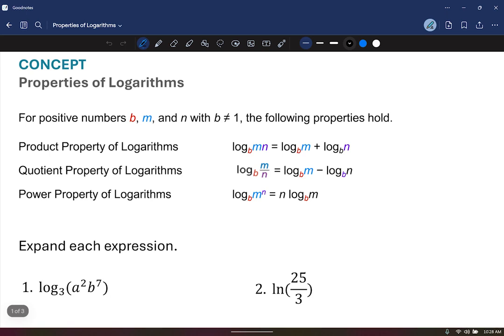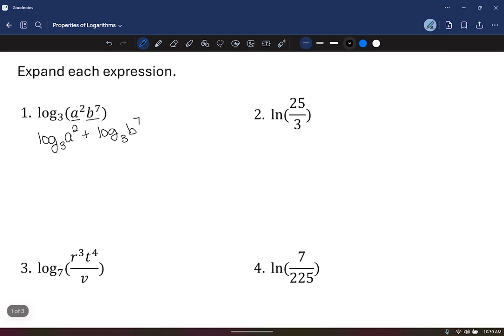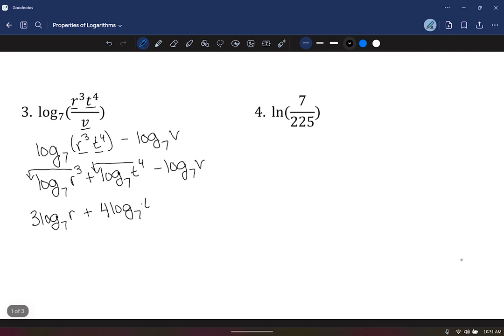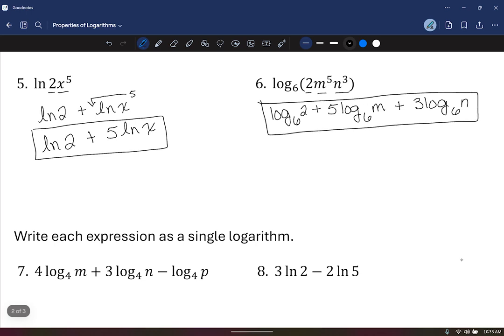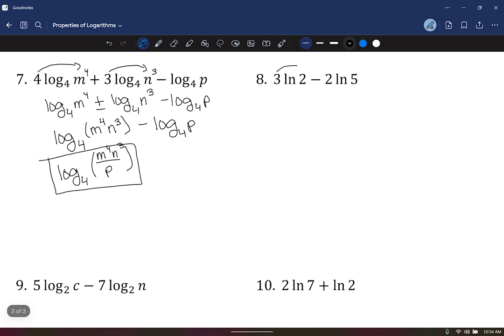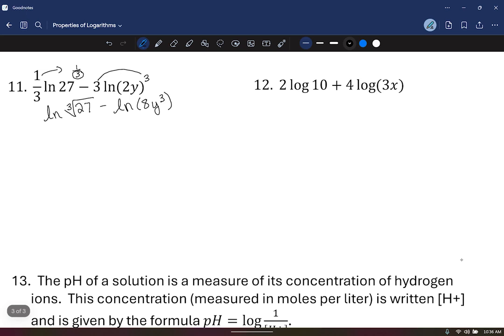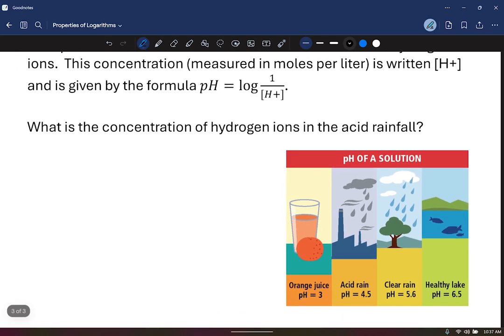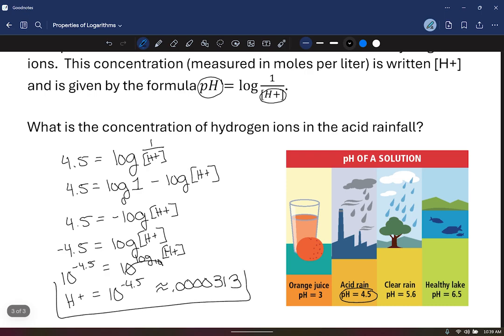Properties of Logarithms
In this video we discuss the properties of logarithms.  This follows Savvas Algebra II, lesson 6-5.